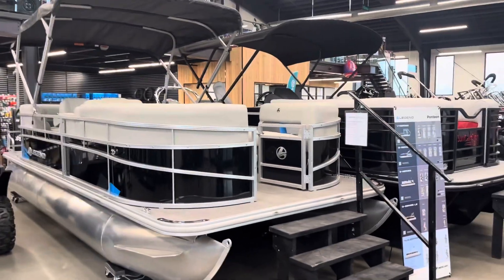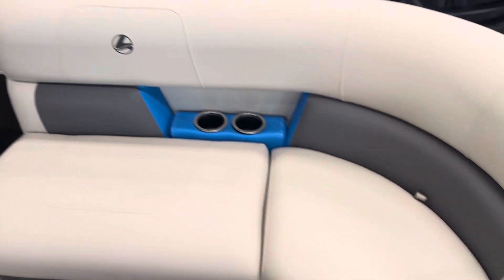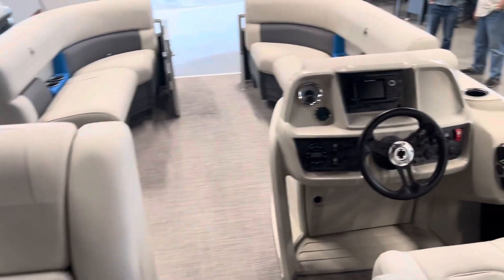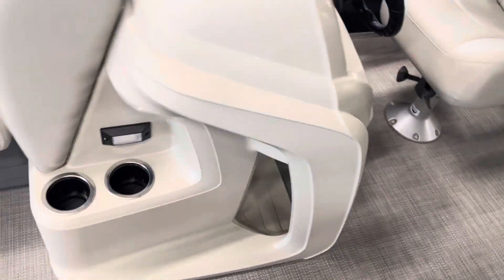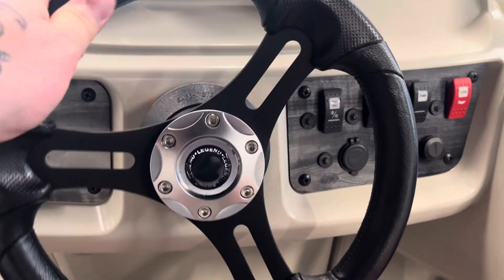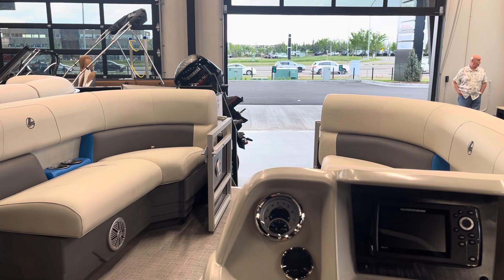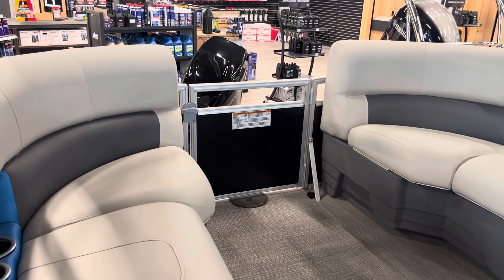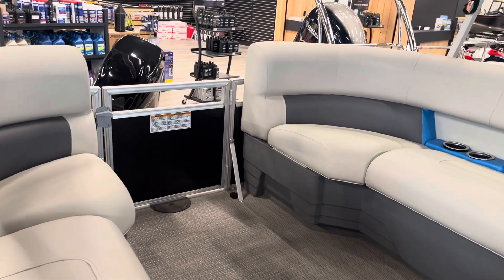2023 Legend 20 Fun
Quick 20 Fun pontoon boat walk thru